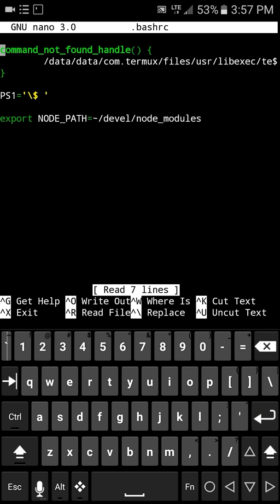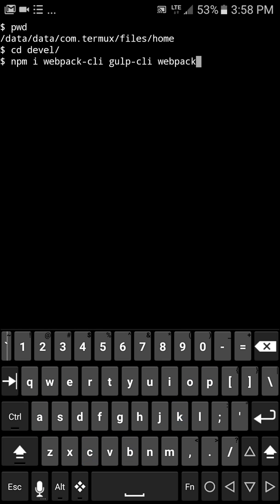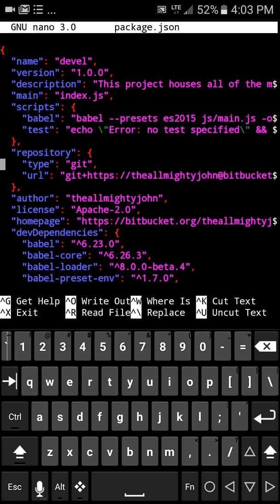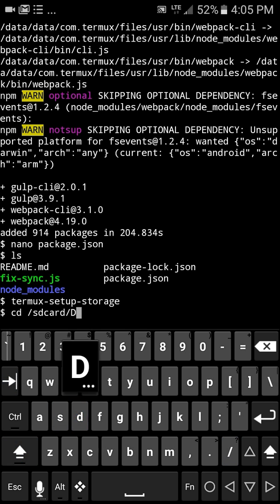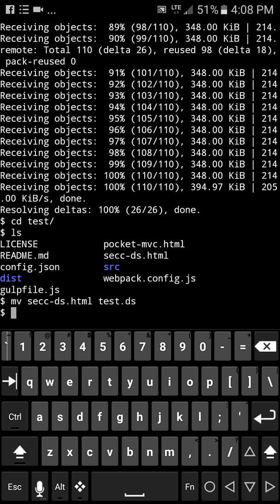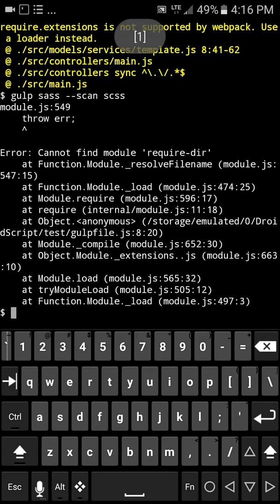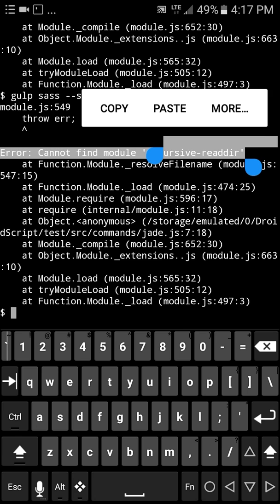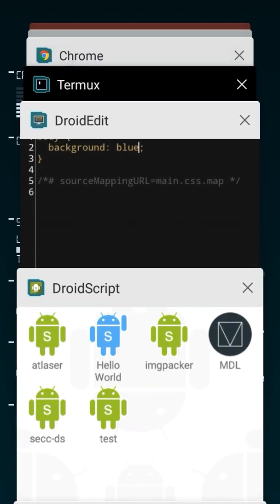Mobile Development - part 2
The second installment in the mobile development series. Here we take our first steps into actually building an android app.